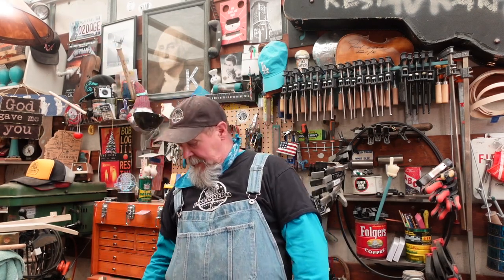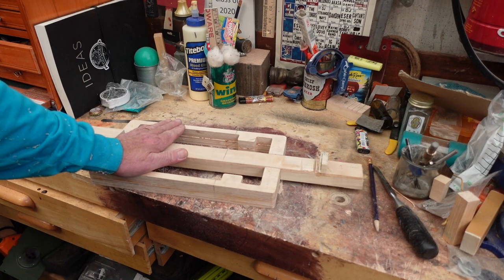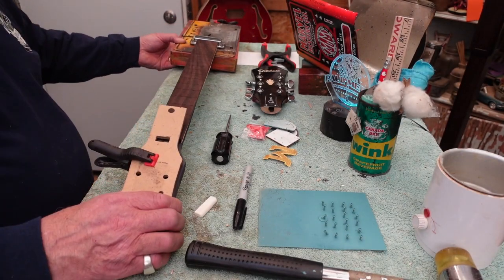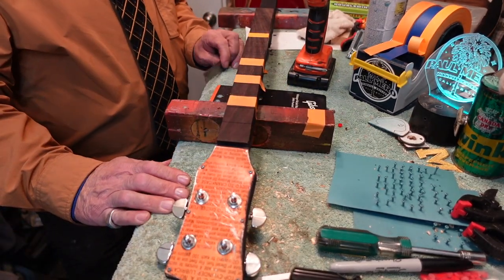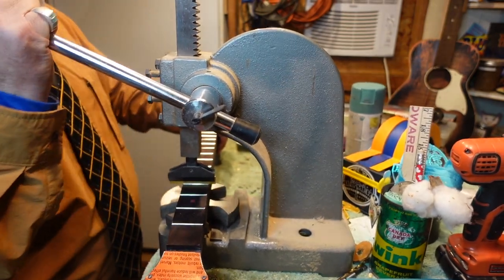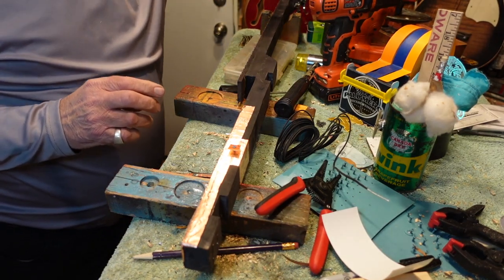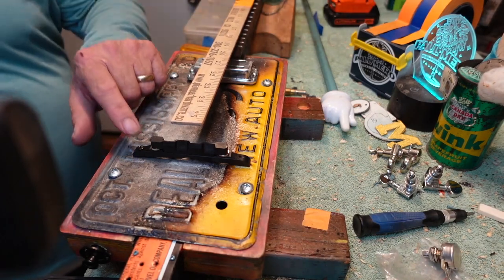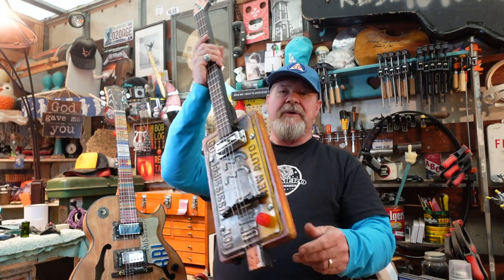The Mississippi Fireball License Plate Guitar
Welcome to the start to finish build of a license plate guitar that started life in a car fire. Only here people, only here.